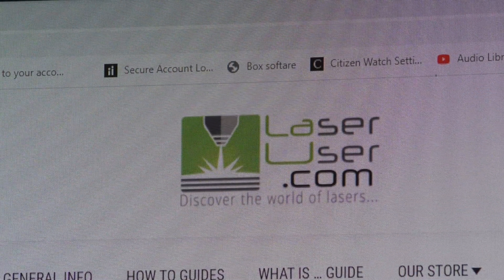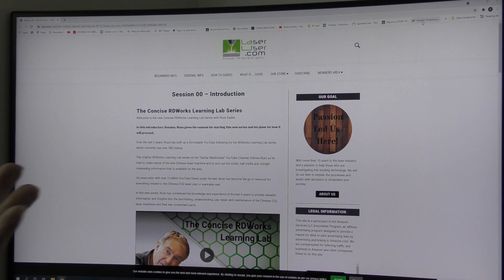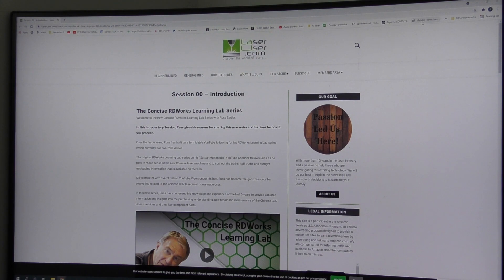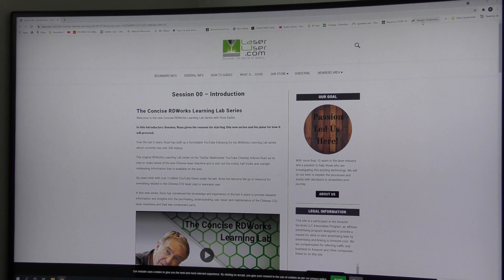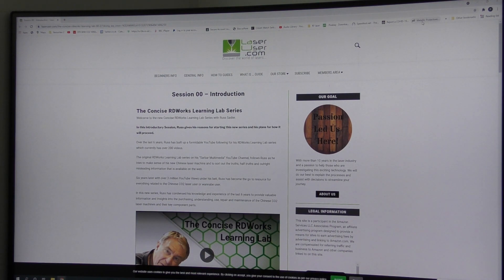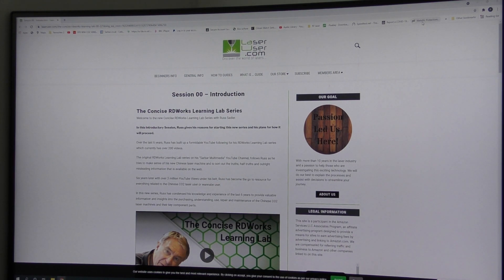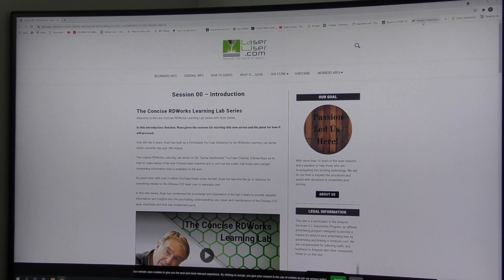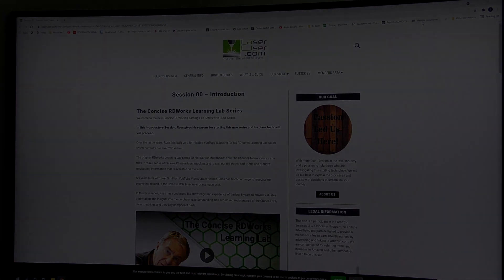RDWorks Learning Lab 218 Old Light Through New Windows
This is a short video to introduce a new condensed series of videos for newcomers to the laser community. The videos are not machine or software specific but are aimed at teaching the science basics, the machine basics and the fundamental priciples behind the many processes that are possible with this technology. I am sure there will be material in here for experts  as well as beginners.